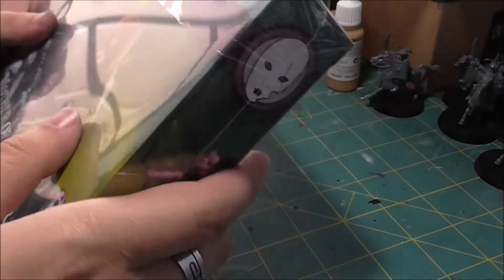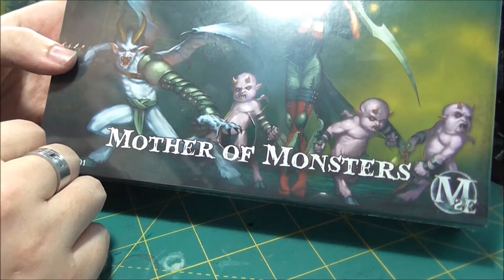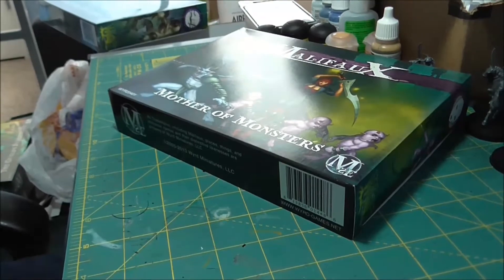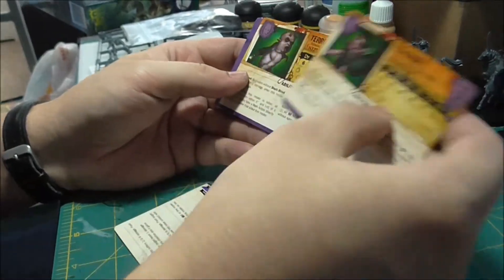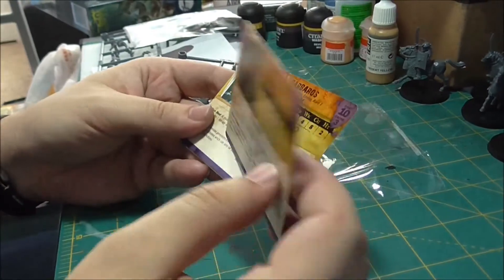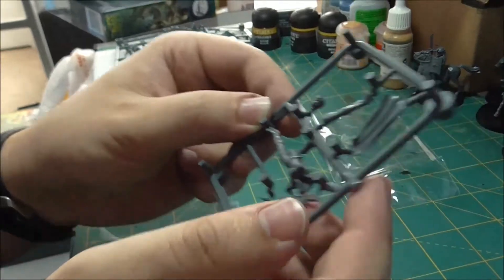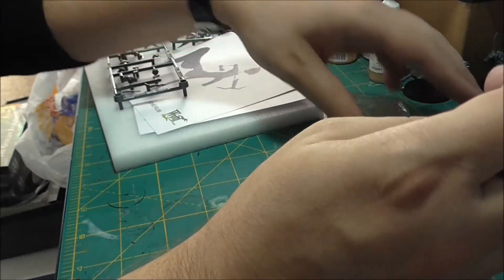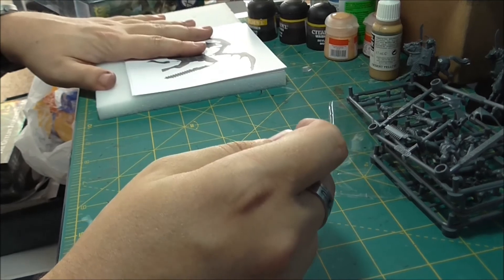Unboxing: Malifaux Neverborn, Mother of Monsters 2nd Edition Starter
The first of a number of unboxings for the new Malifaux 2nd Edition box sets.

This video features the Neverborn Lilith set.

Keep watching for more unboxing and mini wargaming videos.